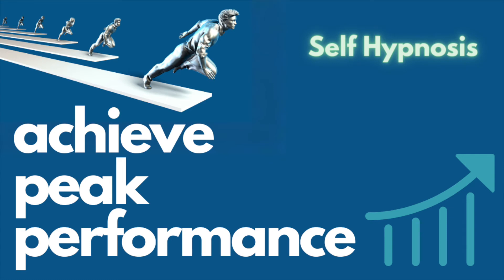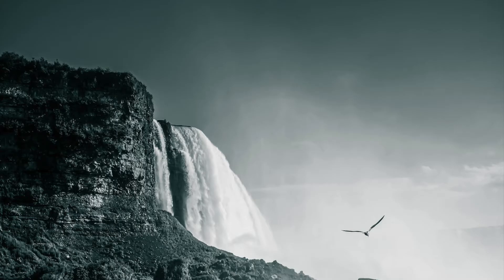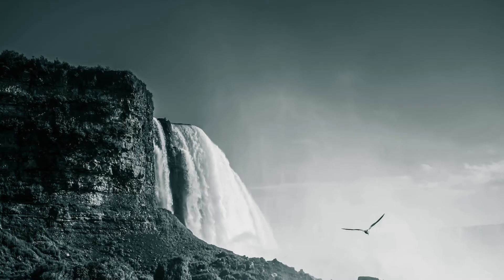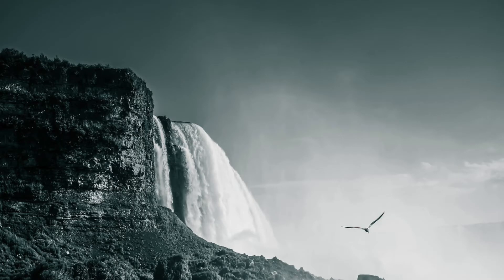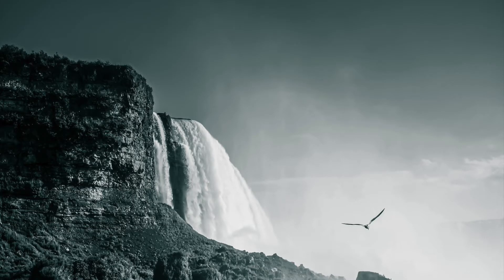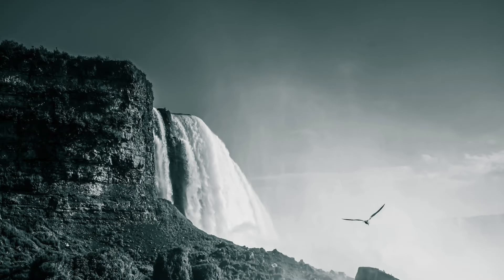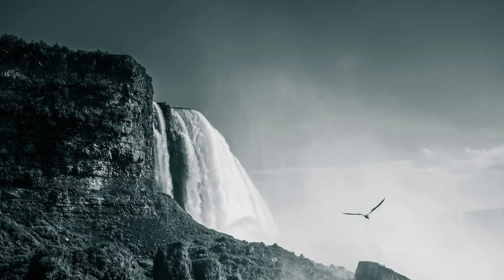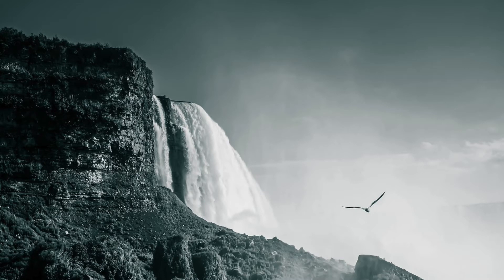Self Hypnosis to Achieve Peak Performance - Self Confidence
Self Hypnosis - Hypnotherapy - Self Hypnosis for Real Change - Hypno Life ReDesign

Welcome to Hypno Life Redesign, your passport to profound self-transformation using the incredible tool of self-hypnosis! 🚀 Immerse yourself in our channel dedicated to empowering individuals worldwide through the art of hypnotherapy. From alleviating health issues to enhancing sleep quality and even supporting athletes in achieving gold-medal results, self-hypnosis is a game-changer.

🌐 Join our global community and explore the limitless potential of your mind. Our videos are crafted with care to guide you through the transformative journey of self-healing and self-discovery. We believe in the friendly power of hypnotherapy to bring positive change to your life.

Whether you're seeking relief, better sleep, or aiming for peak performance, Hypno Life Redesign is your trusted companion. 🌈 Let's rewrite your story together, one hypnotic session at a time. Your transformation begins now! ✨